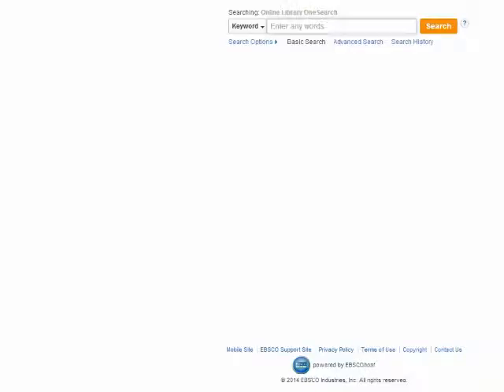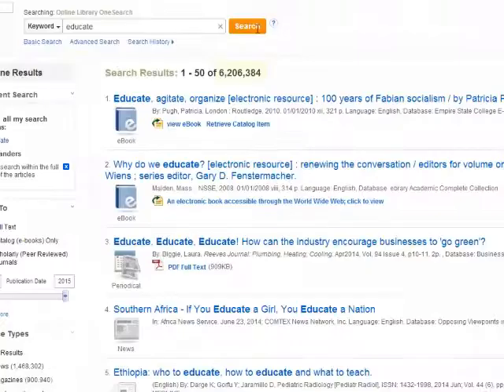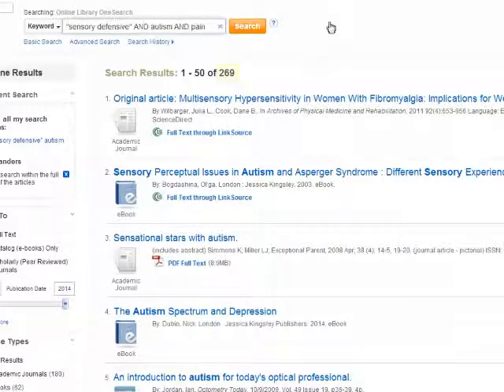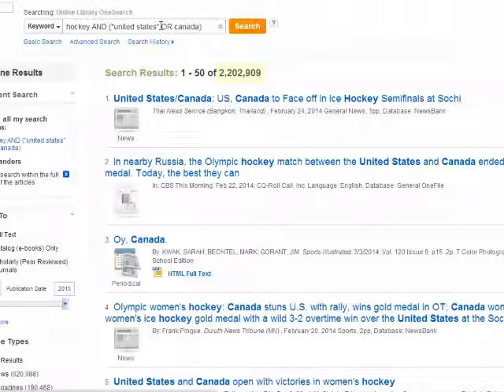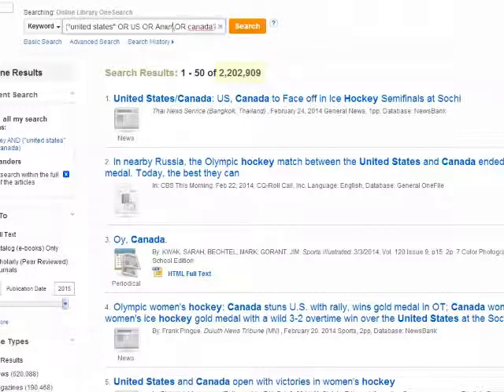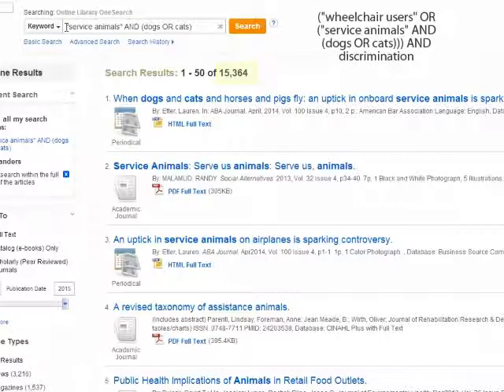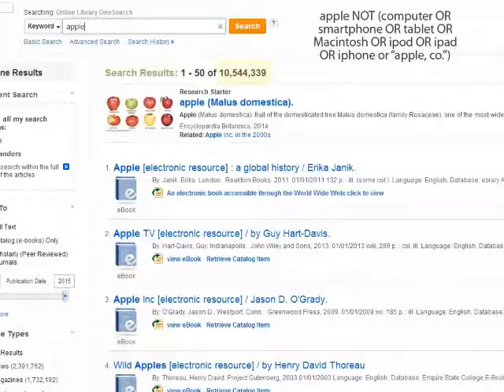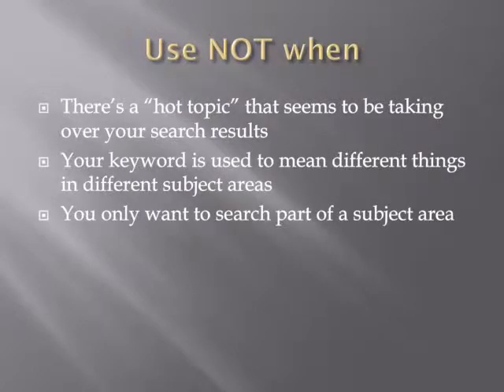searching with operators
Explains how to create library database searches with the operators AND, OR, NOT, parentheses, quotation marks, and the * truncator.